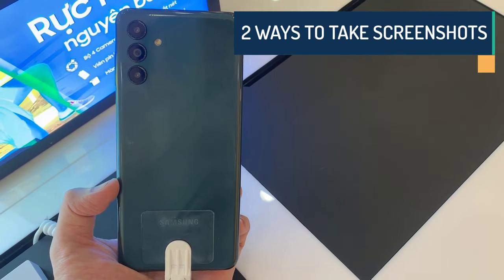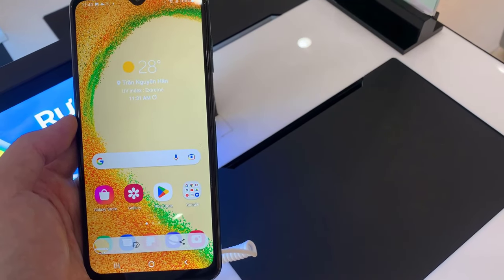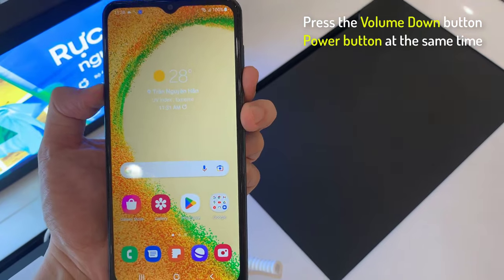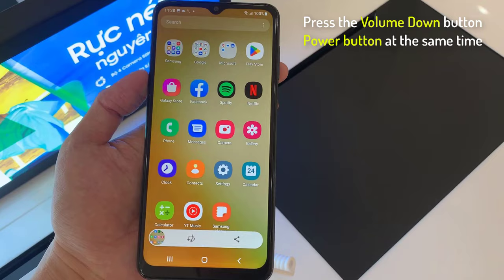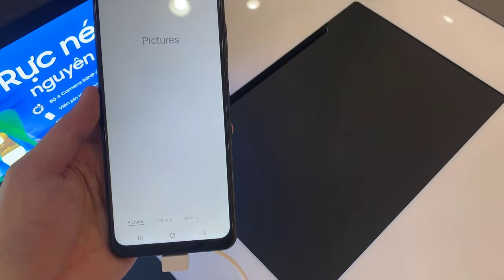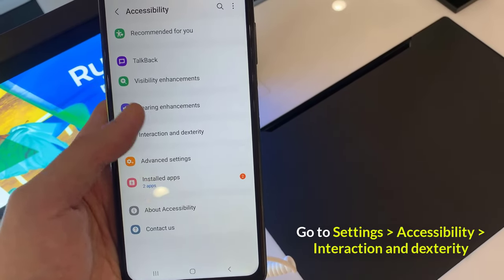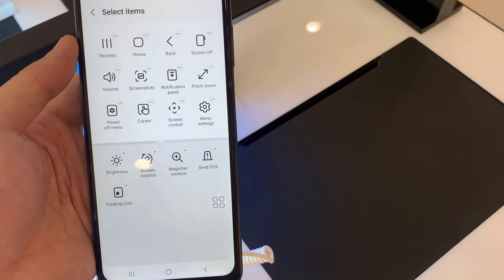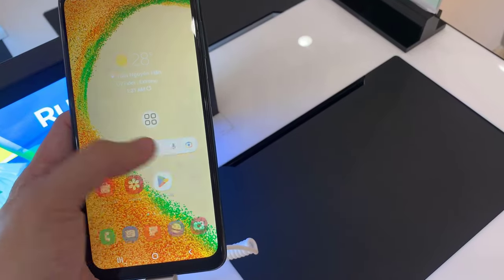SAMSUNG GALAXY A04s: 2 WAYS TO TAKE SCREENSHOTS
In this video, we will learn How to Take Screenshot on Samsung Galaxy A04s, and I bring you a detailed and easy guide on that.

Method 1: Take a Screenshot Using Key Combination.
Method 2: Take a Screenshot with Assistant Menu.